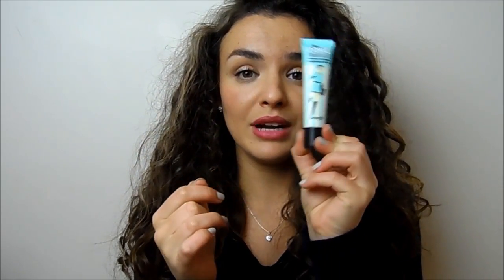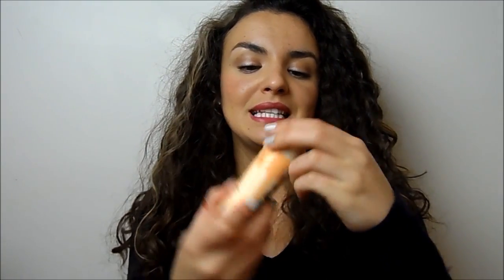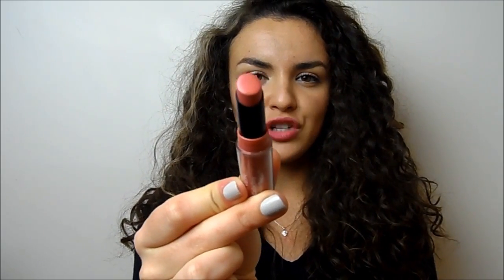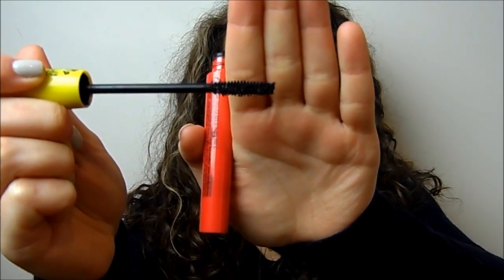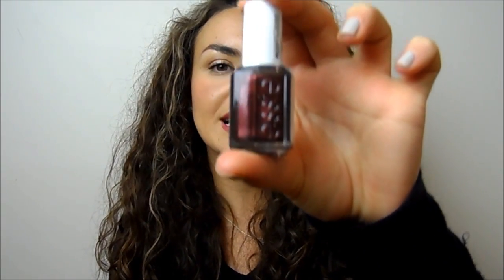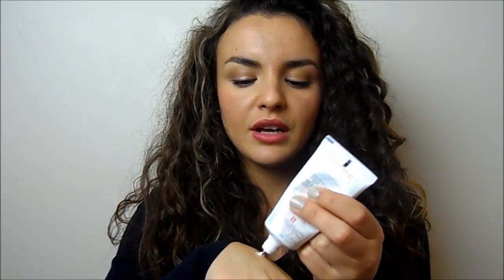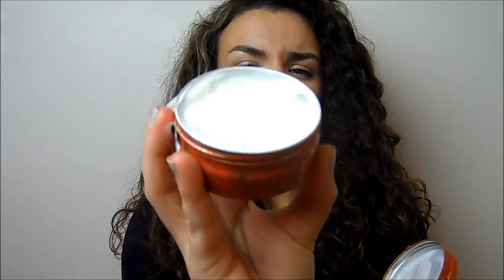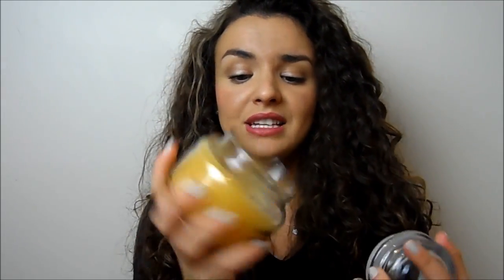January Favorites 2014!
Products mentioned:
*benefit the pore fessional pro balm
*loreal nude magique eau de teint
*benefit zero agent shine
*miners fresh faced concealer
*seventeen super lash
*cosmatics a la carte brow ink in sable
Revlon colorstay ultimate suede lipstick in socialite
essie big spender nail polish
essie decedent dish nail polish
*steamcream shu
maybelline color drama in 135
*soap & glory glow job
*soap & glory puffy eye attack
*village candle in Christmas cookie